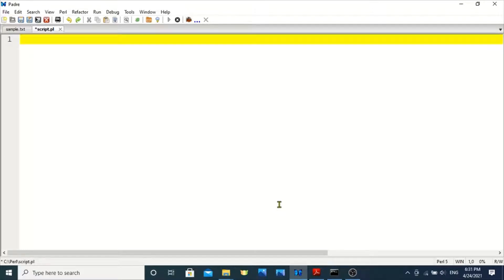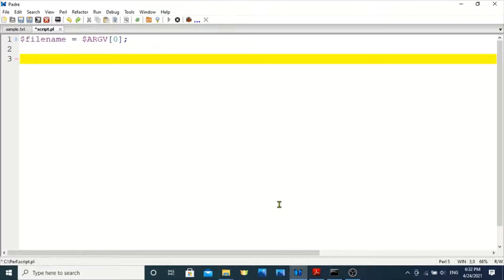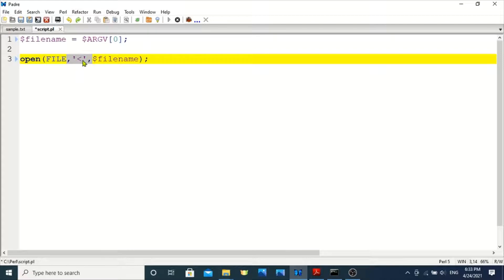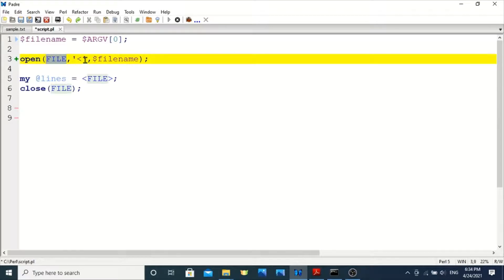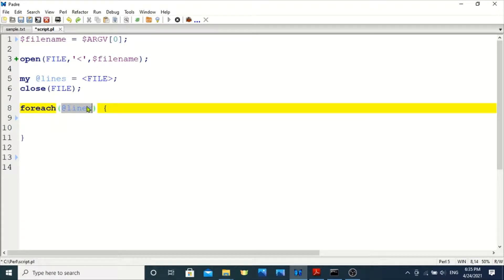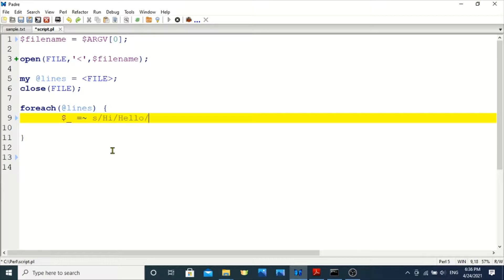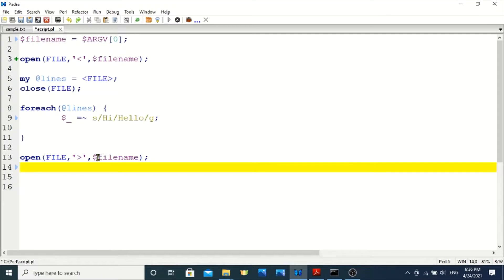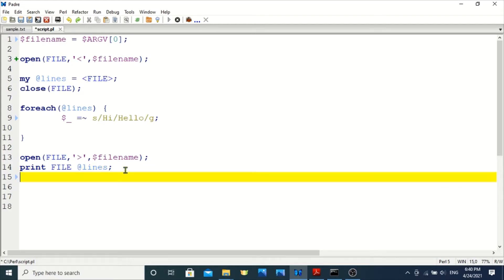Perl Programming Tutorials - 3 - find and replace string using foreach loop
find and replace string using foreach loop